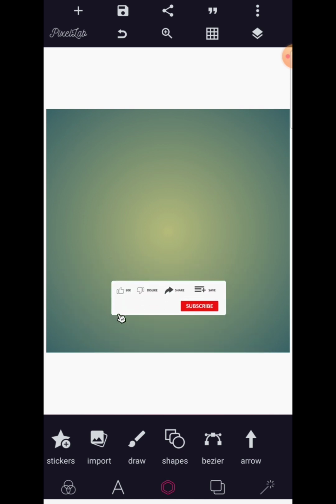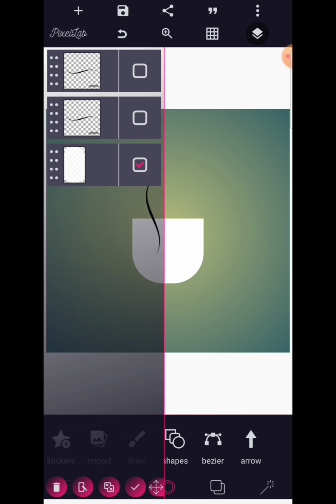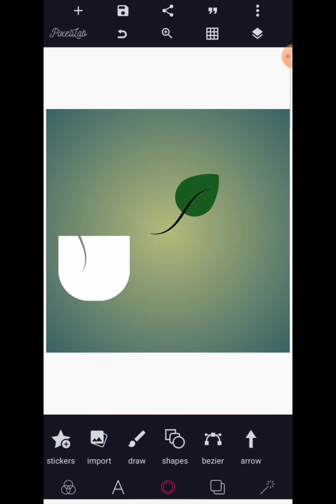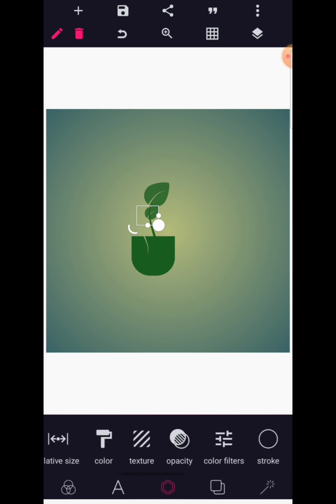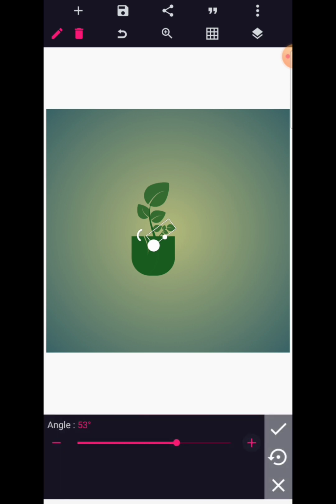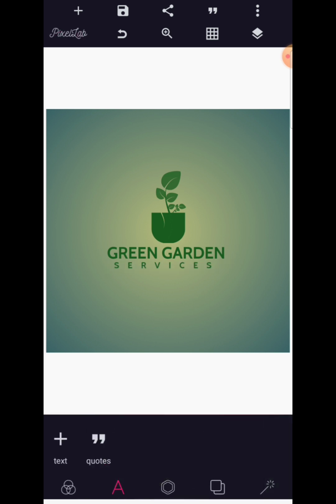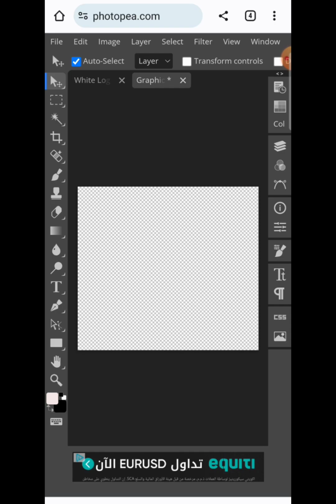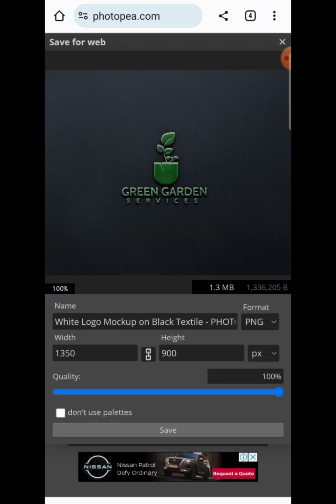How to Create and Mock Up 3D Logos that WOW - Viral Logo Design on Pixellab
And hello there, I'll be demonstrating the process of designing a logo using your Andriod smartphone. Additionally, I will show you how to mock up your Pixellab design logo using photopea  for YouTube in 2023.  If you're interested in learning logo creation and graphic design, this video is  just your best match.

If you haven't already, then be sure to SUBSCRIBE, and don't forget to enable post NOTIFICATION by clicking the bell icon so you'll be the first to know when the next TUTORIAL is uploaded.

3D Logo Design Tutorial in Pixellab | 3D logo design

Here are some Instagram and YouTube tags for 3D logo design using the Pixellab application on a smartphone:

Mockup credits to Placeit